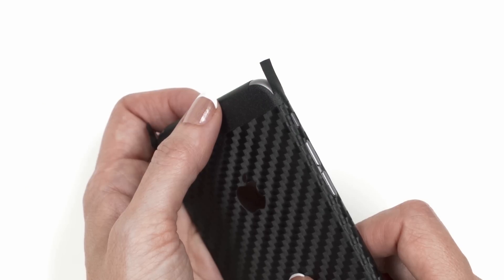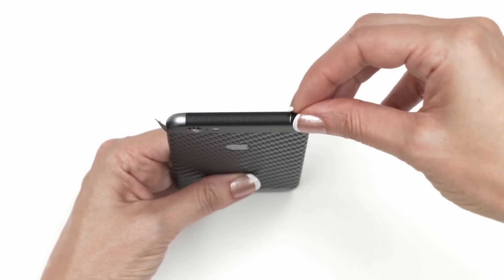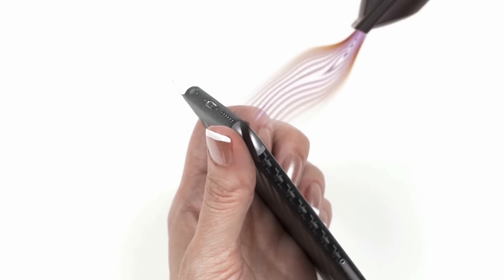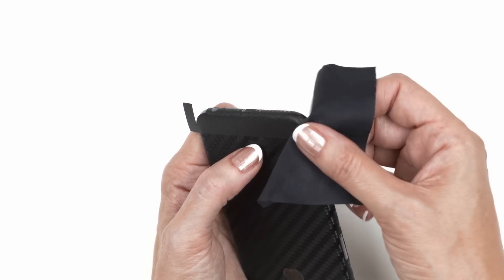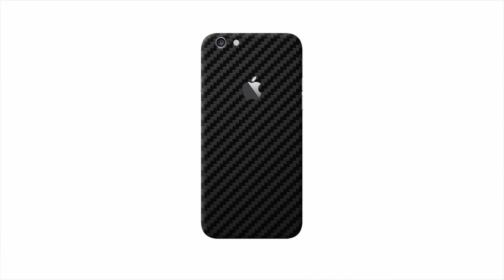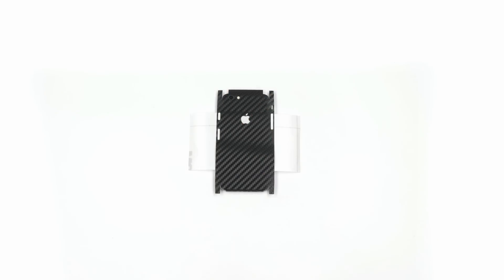How to Apply a dbrand iPhone 6 and 6s Skin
Here, you'll learn how to apply a dbrand iPhone 6, 6s, 6+, or 6s+ skin. If you're looking for the most textured, precision-fitted iPhone skin on the planet, look no further. dbrand has you covered. Our wraps for the iPhone 6, 6 and 6 Plus are made using exclusive 3M vinyl that leaves no adhesive residue upon removal.

For an interactive preview of how your iPhone 6, 6s, 6+, or 6s+ could look with a dbrand skin on it, We ship worldwide!